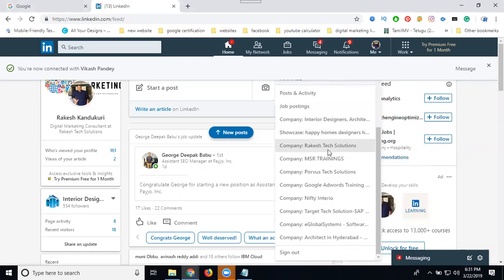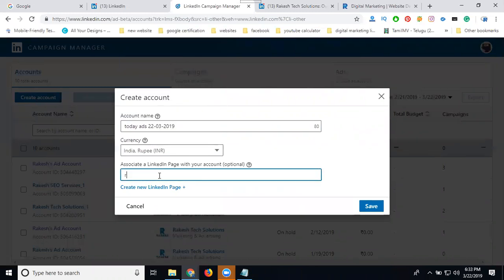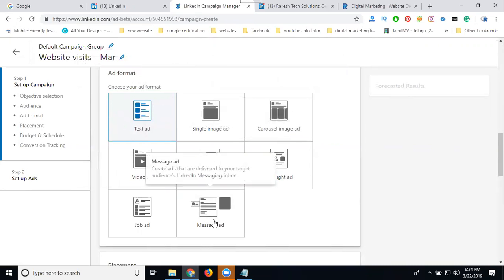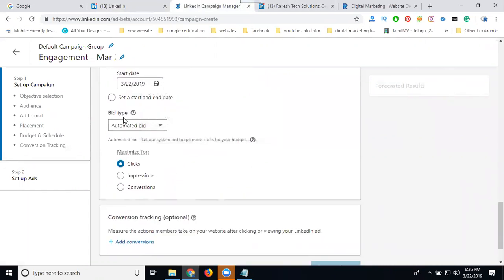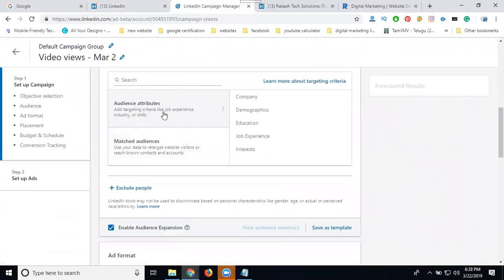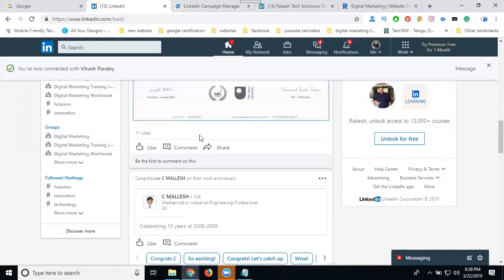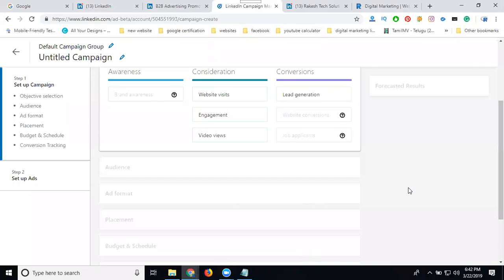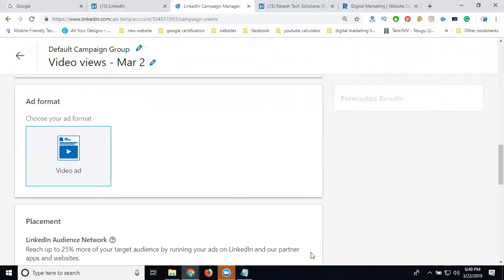How to create linkedin ads from scratch step by step Tutorial 2019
DigitalMarketing - learn this video How to create linkedinads from scratch step by step Tutorial 2019 tutorials by digitalRakesh